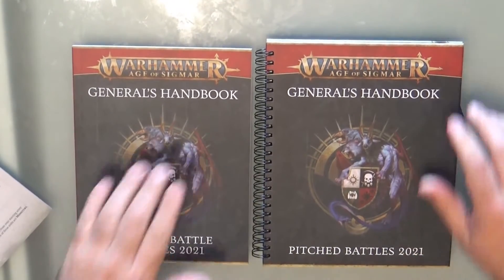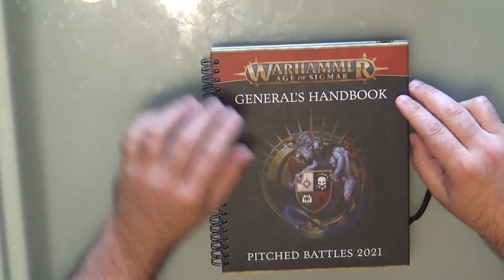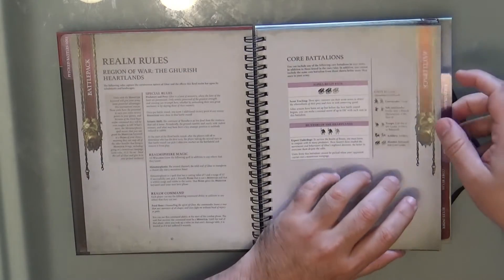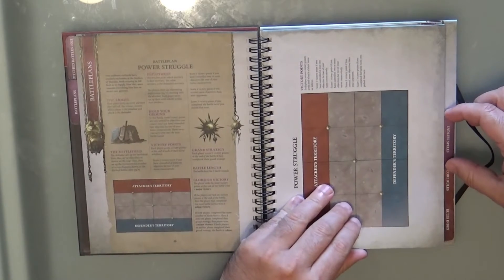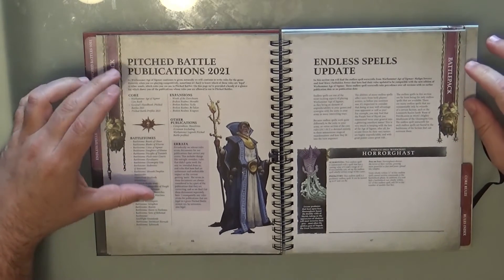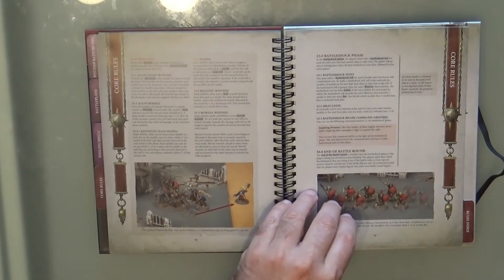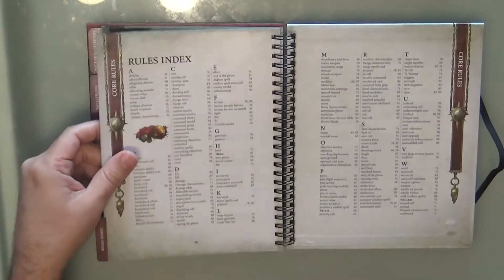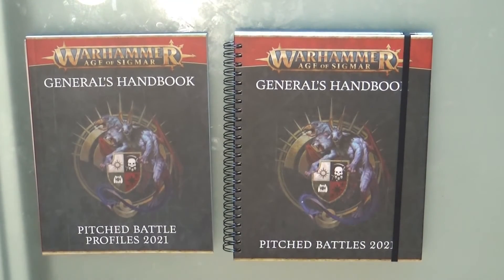General´s Handbook 2021